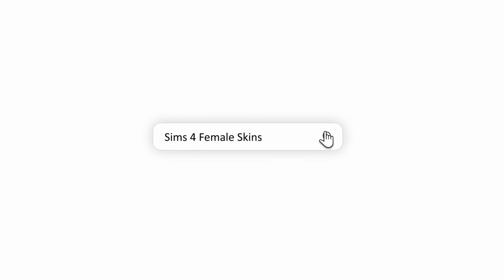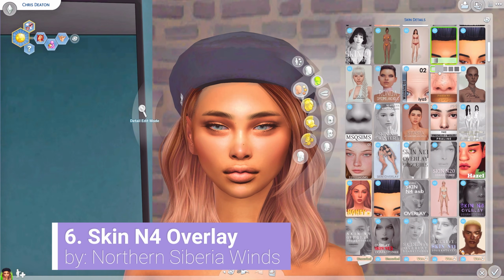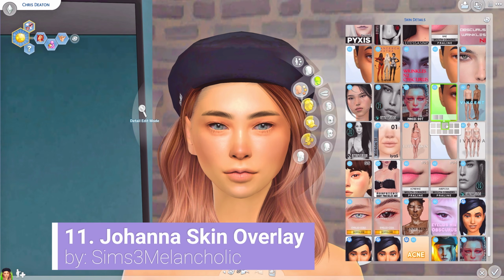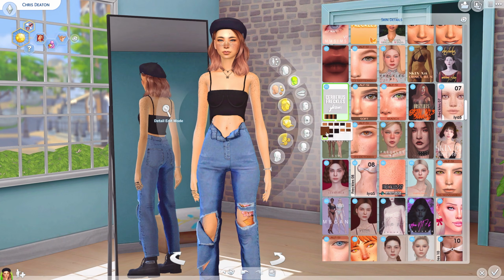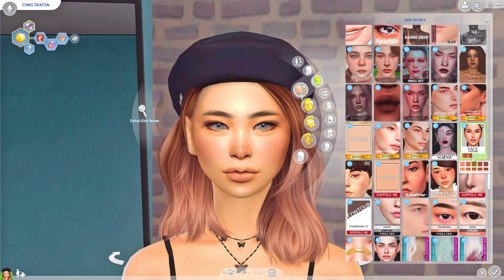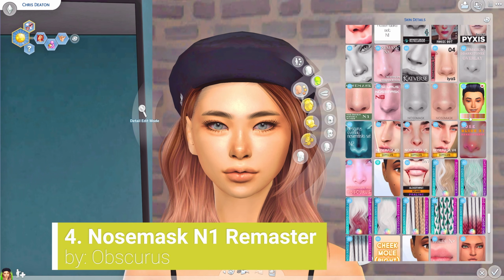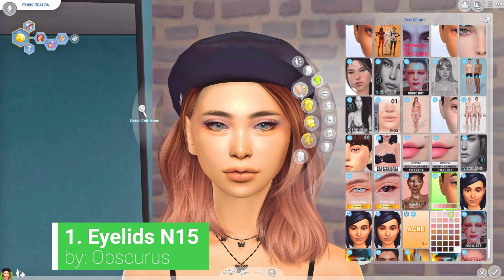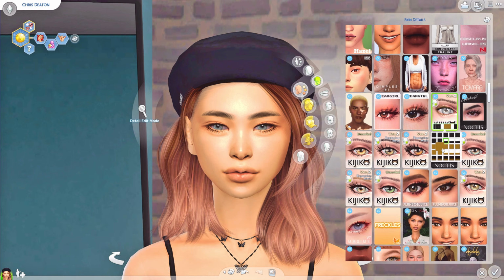MUST HAVE SKIN DETAILS FOR THE SIMS 4 2021!😍 | LINKS INCLUDED! | ALPHA CC SHOWCASE | FEMALE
🔹 If you would like to join the 'Lollypop Family'🍭 you get some really cool features such as badges next to your name, new emojis to use etc. You can join using this

🔘 FAQ'S❓:

🔹 Want the Sims 4 or any packs for cheap?

If anything isn't answered here use the 'ask me anything' feature on tumblr and I'll get back as soon as possible 💞

🔘 Social Media📱:

My recent uploads notifications will also be posted here as well.

🔹 Origin ID: MissLollypopSims